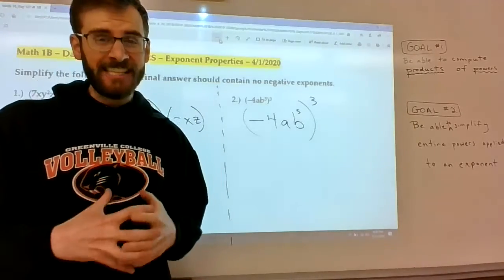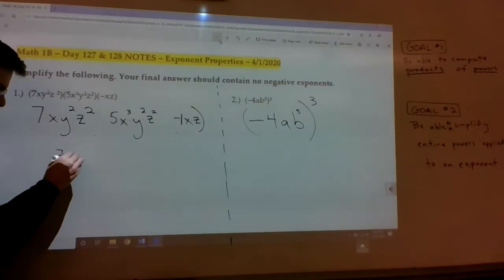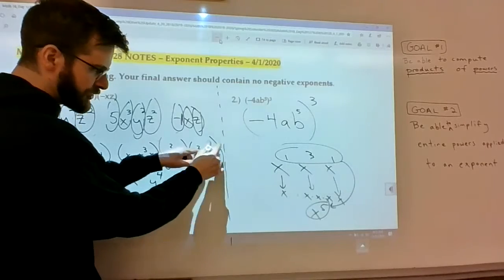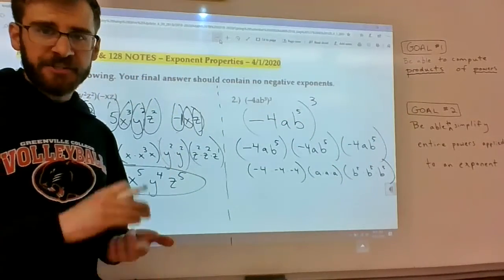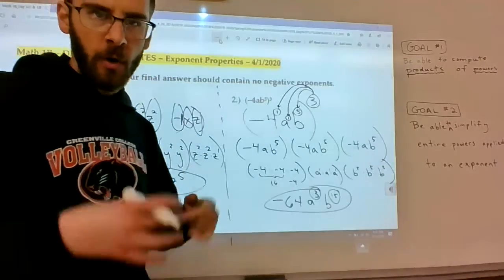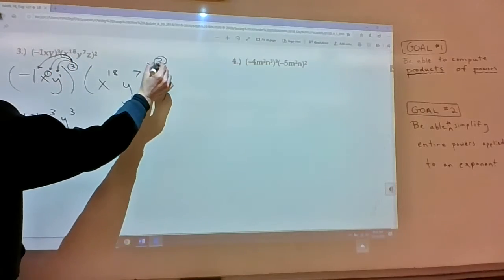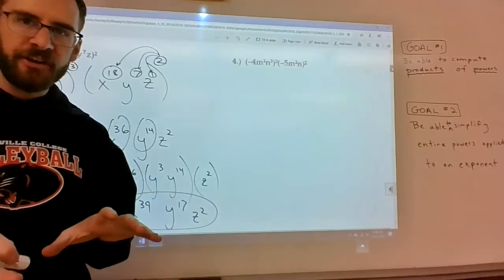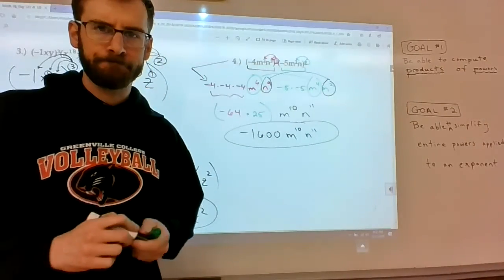Math 1B -- 4 - 1 - 2020 -- Day 127 Content -- Exponent Properties I (Review)